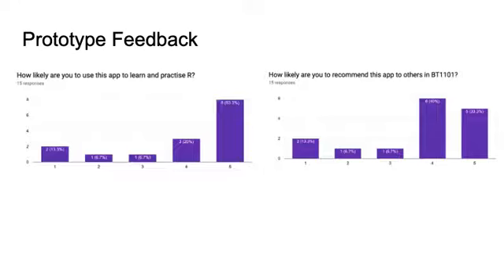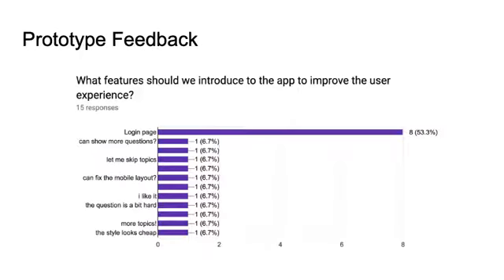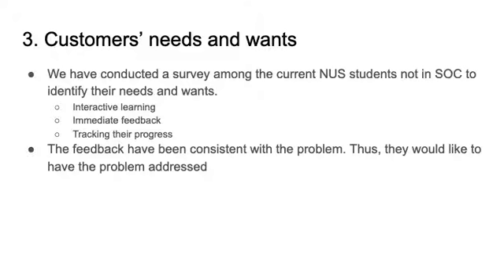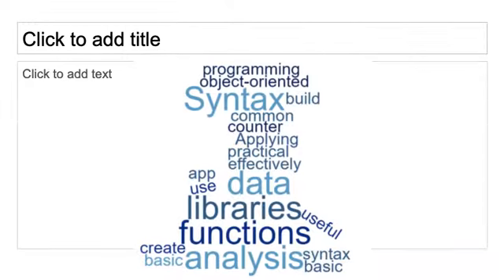Overview Video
Overview of how we came up with our prototype